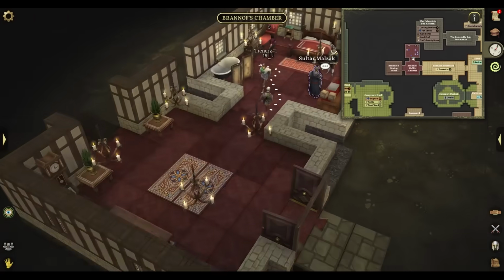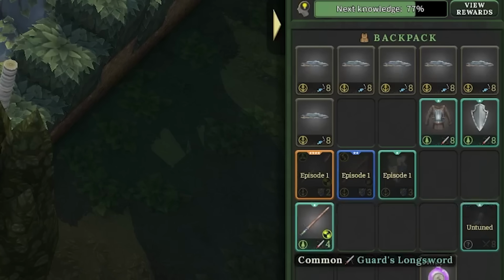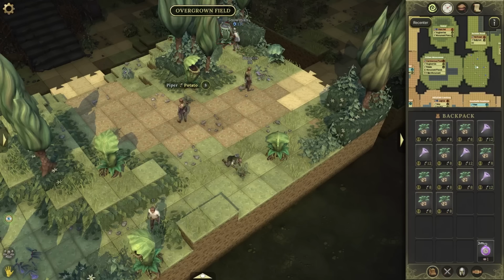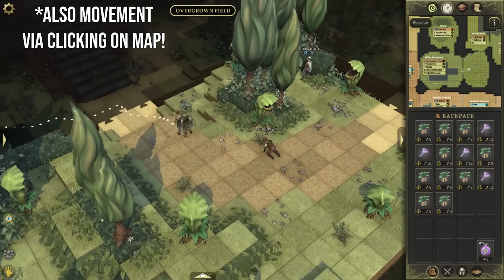Brighter Shores First Impressions | New Player Experience 2024 | Early Access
Brighter Shores is the brand new MMORPG by Andrew Gower who was one of the founder of Runescape. As a fan of his previous work for many years - even before World of Warcraft - I wanted to give his new game a fair go.
Today I go over my initial thoughts of Brighter Shores, and what you should expect from it at this point in Early Access.
These are my Brighter Shores First Impressions | New Player Experience 2024 | Early Access